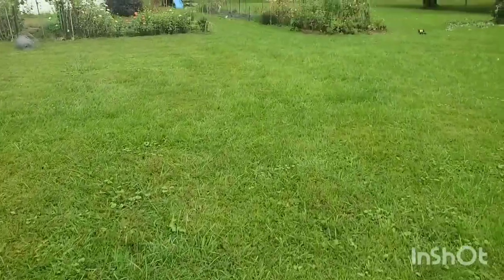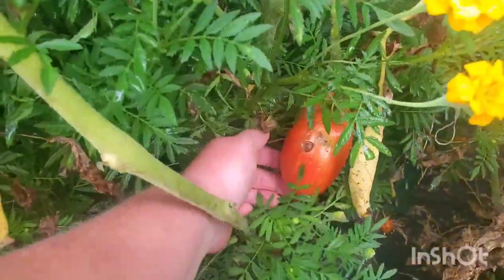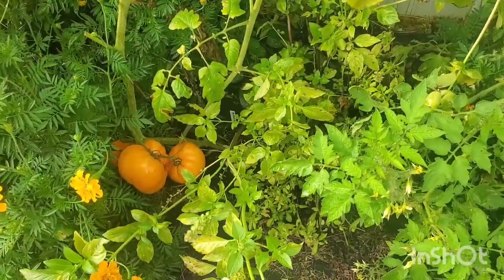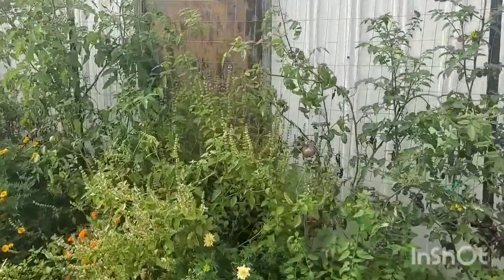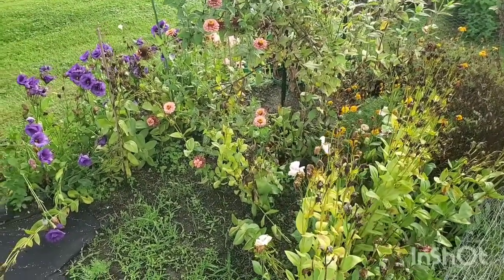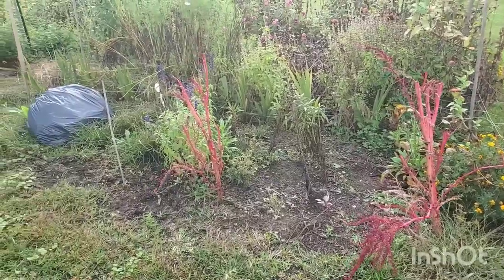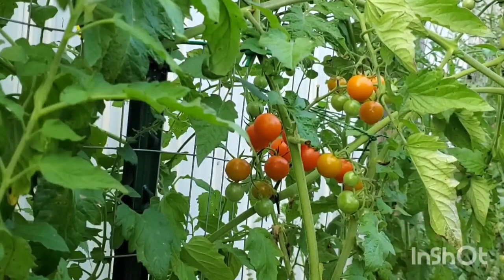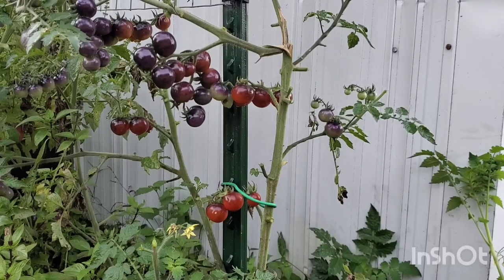Tomato Harvest & Cutflower GARDEN TOUR | Flower Farm | Cutting Garden | Vegetable Garden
Hello gardening friends! In today's video we are harvesting some tomatoes, then taking one last loom at the cutflower gardens! Also, I FINALLY grew a 1lb. tomato! 👏

Grow lights I use:

Fertilizer I use for my SEEDLINGS:

Fertilizer I use in the garden:

Some of my favorite products to use are:

Jiffy's Seed Starting Mix
Sta-green Vermiculite
Sta-green Perlite
Jobe's Organics Vegetable & Tomato Food
Jobe's Organics Blood Meal
Jobe's Organics Bone Meal
Espoma Blood Meal
Espoma Bone Meal
Espoma Plant-tone, Garden-tone, Bio, Bulb-tone, etc.
Alaska Liquid Fish Fertilizer
Neptune's Harvest Fish & Seaweed Fertilizer